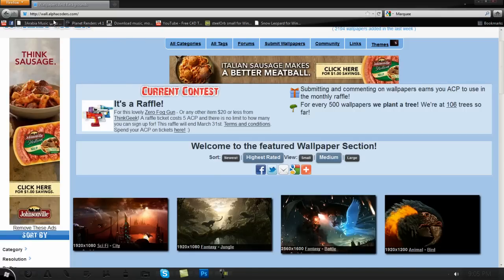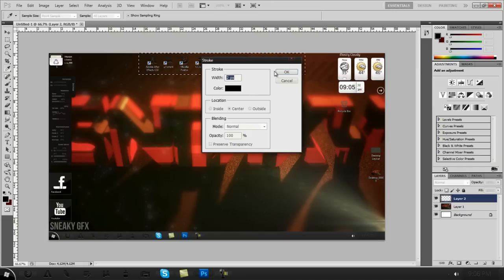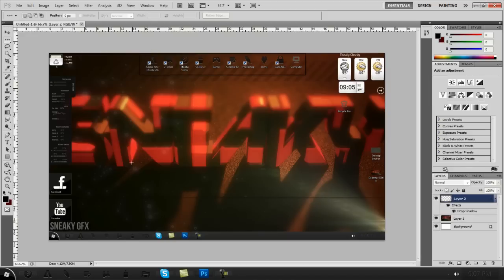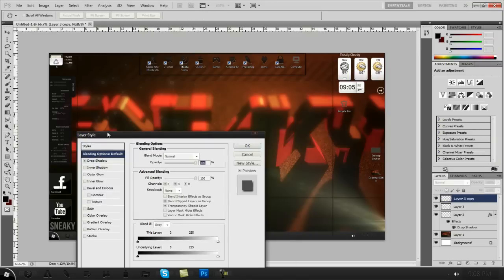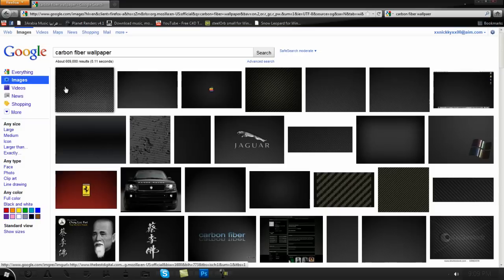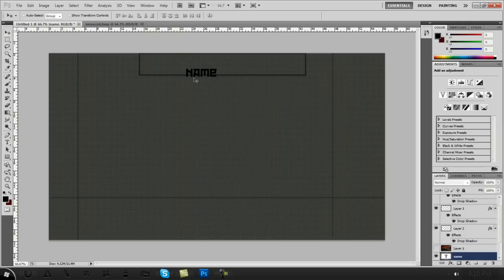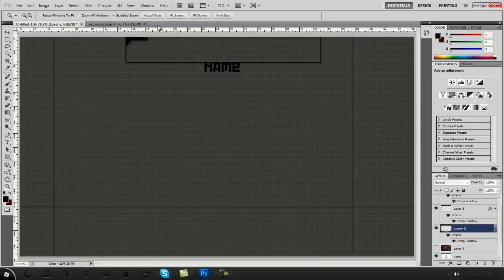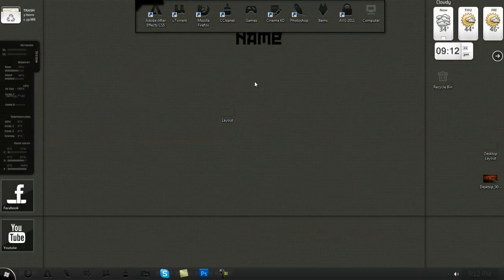Photoshop Tutorial: Desktop Layout/Customization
Yes, I do now have a mic, not the best but its ok, and a new computer. But basically this will help you make a layout for your desktop, customize how you would like.